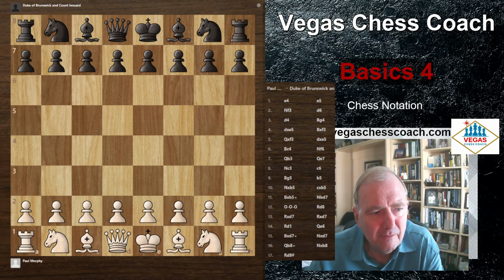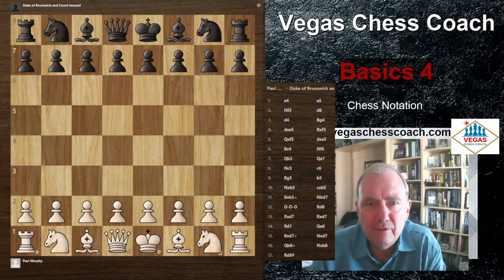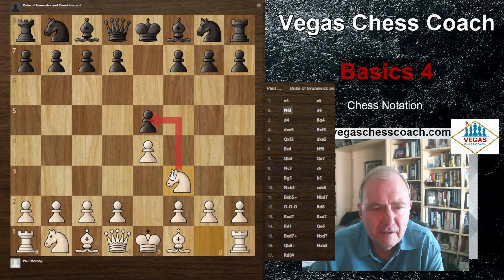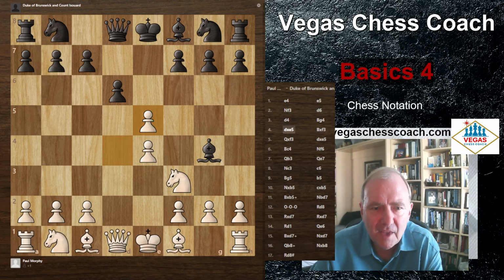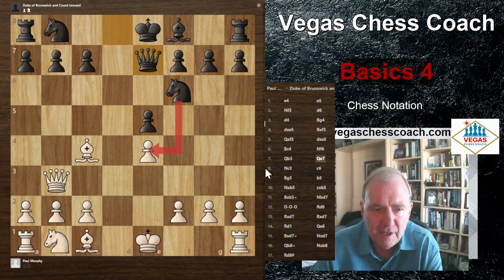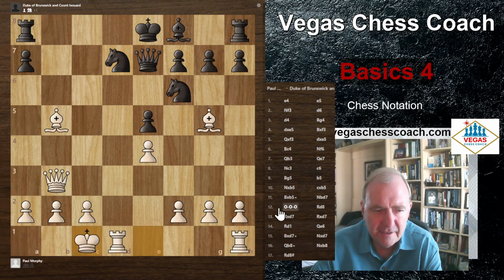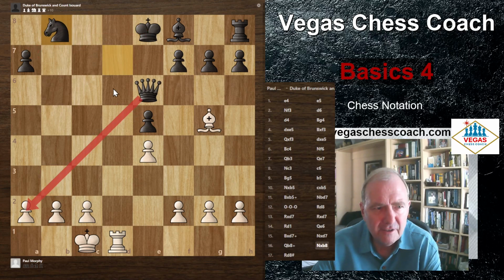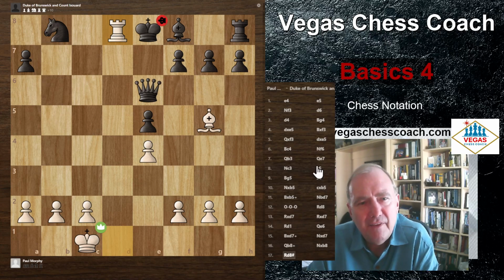Can You Master Chess Notation In 5 Minutes?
Hello, chess friends. Your Vegas Chess Coach here, introducing chess notation for beginners. This video explains how the chessboard is divided using algebraic notation in chess and how each square is identified. I'll show how to write down your moves in the proper chess notation for tournament play and to replay your games in the future.